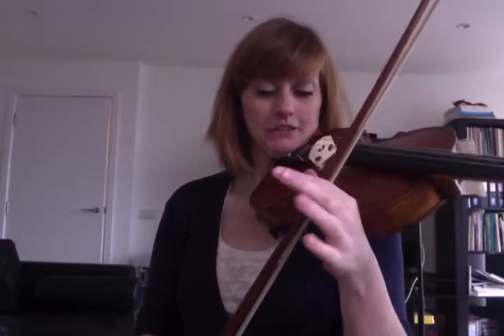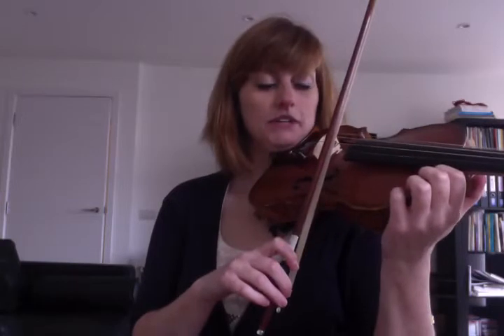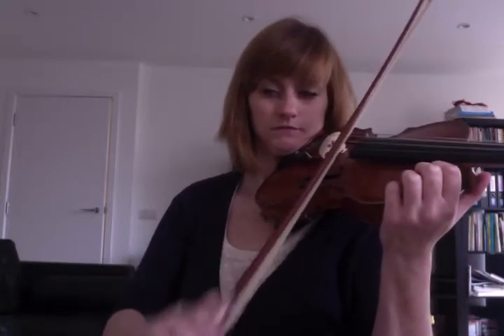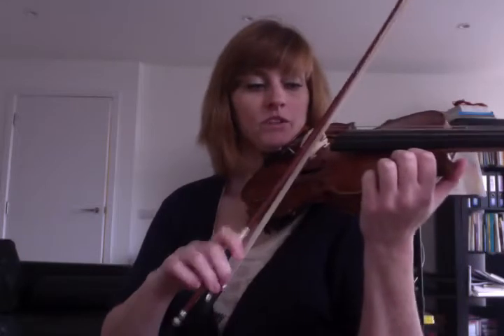Nelly the Elephant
Nelly the Elephant as played on page 21